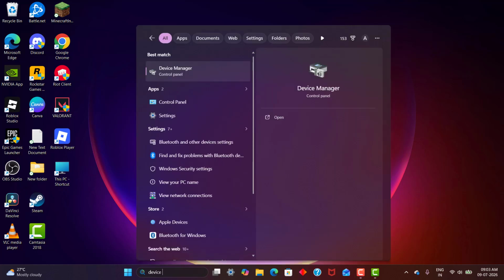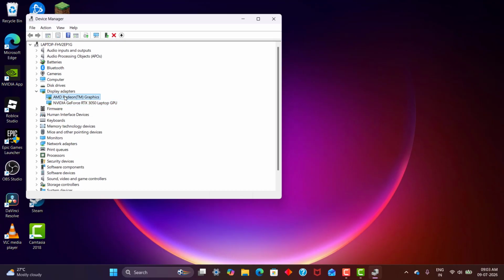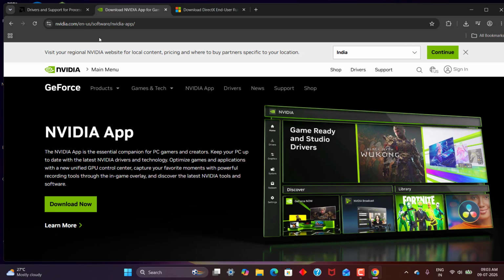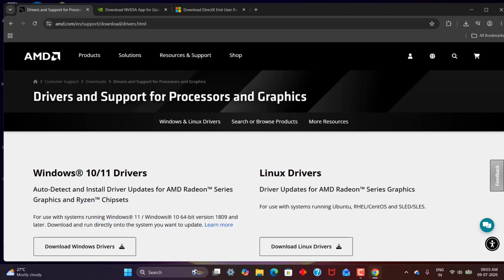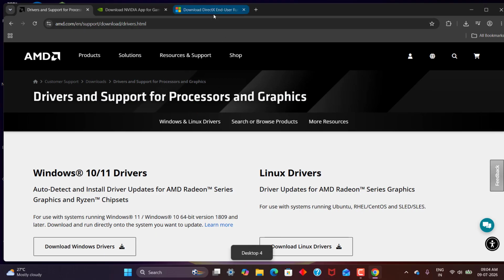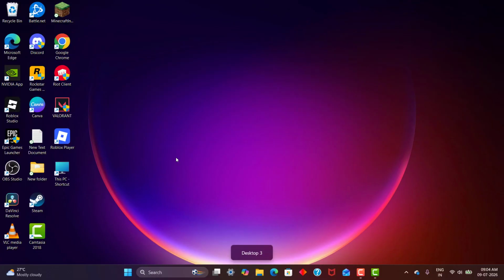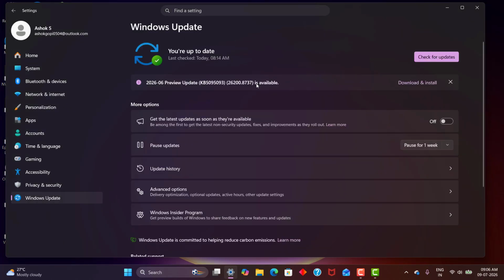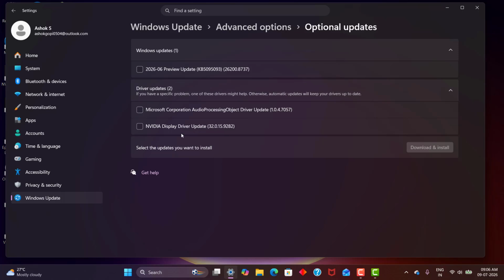How To Fix GTA V ERR GFX D3D INIT Error | Failed Initialization Fix (2026)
Are you getting the ERR GFX D3D INIT Failed Initialization error? In this video, I'll show you how to fix the GTA V ERR GFX D3D INIT Failed Initialization error on Windows.